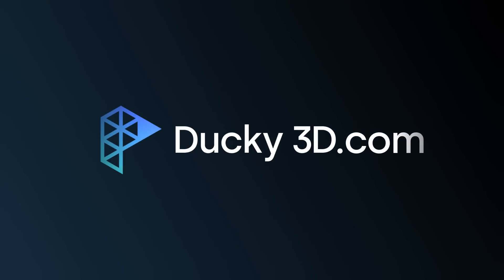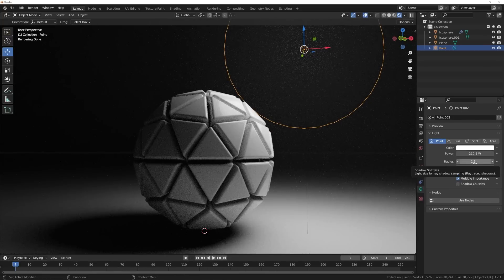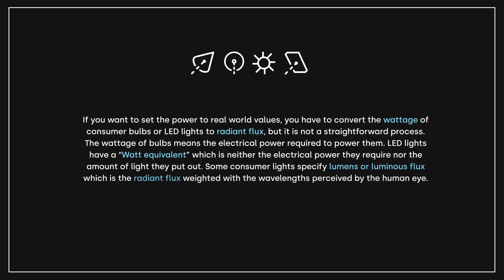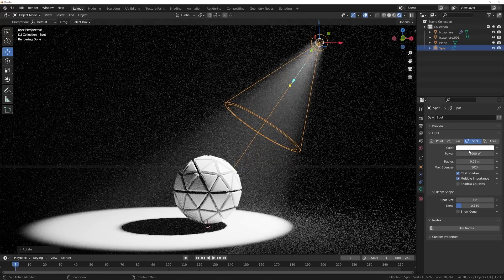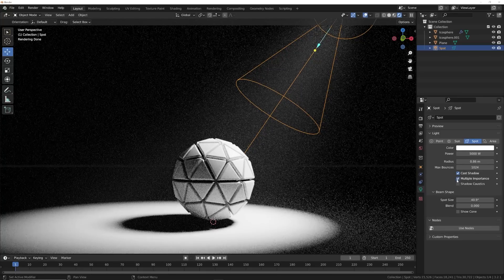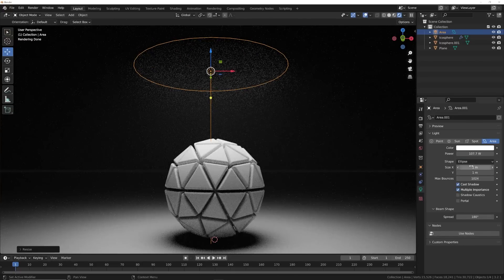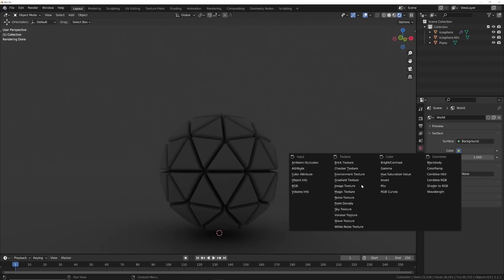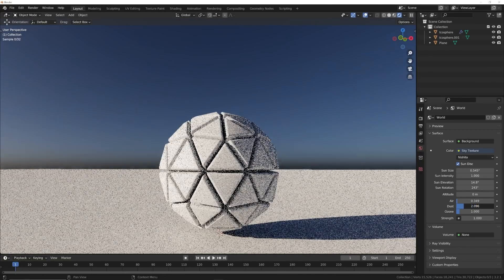WATCH THIS Before Picking Your Lights in Blender!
In this Blender tutorial I will breaking down in detail each default light in Blender and discussing what that are best for!

music